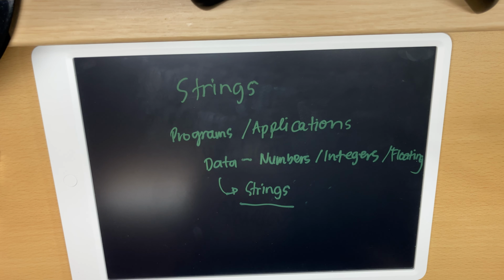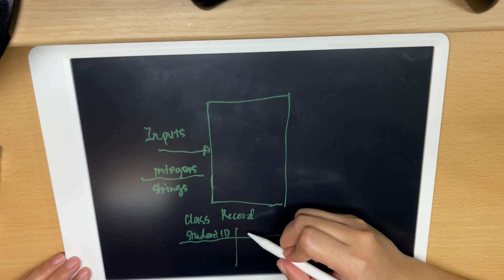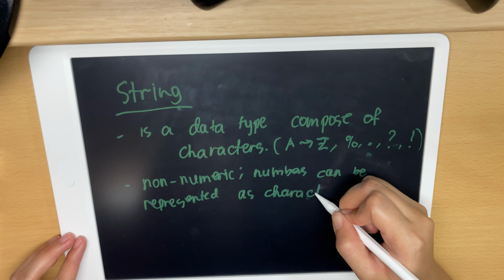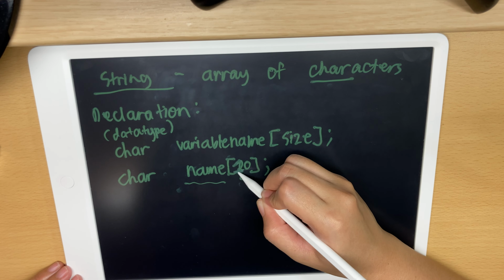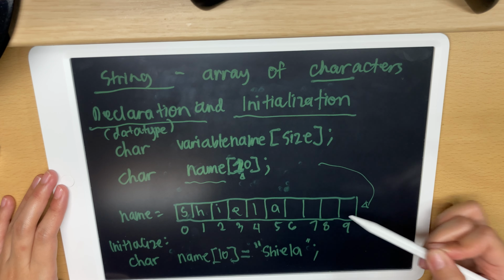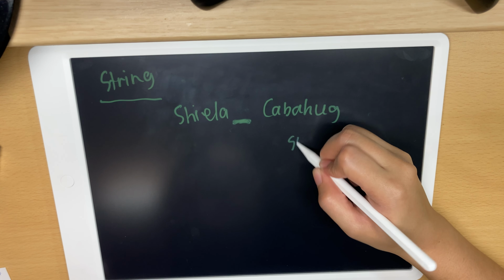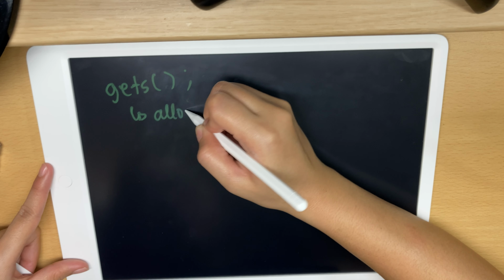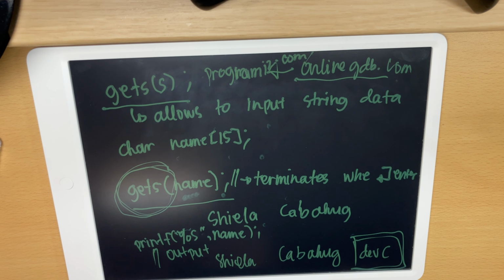ES 9 Strings Part 1 [HD]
Strings Introduction
- Description
- Declaration
- Initialization
- Input String
- Output String